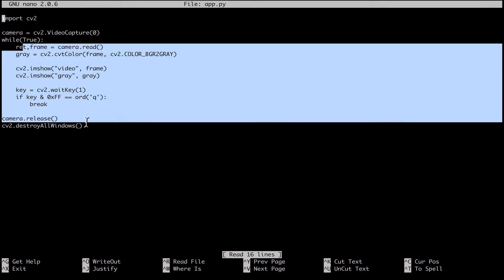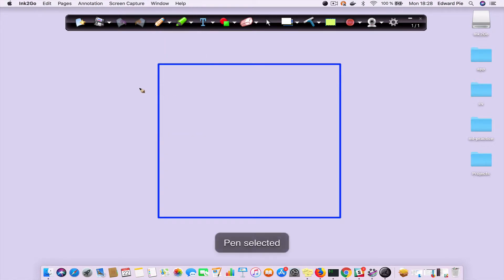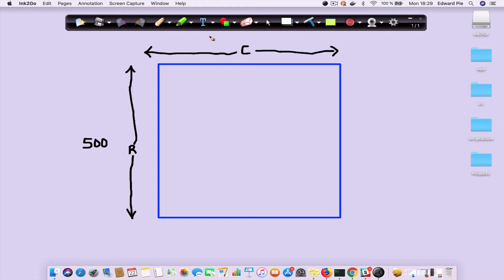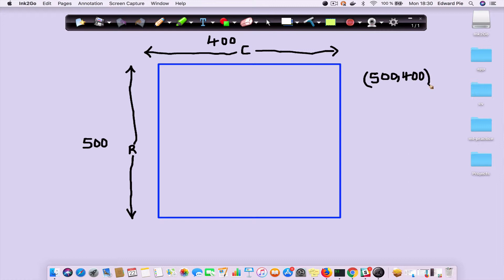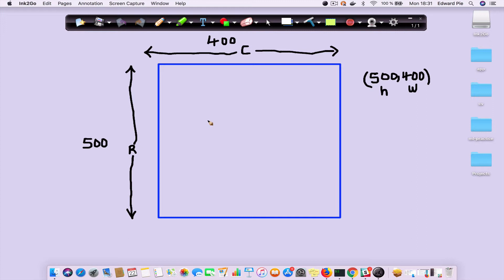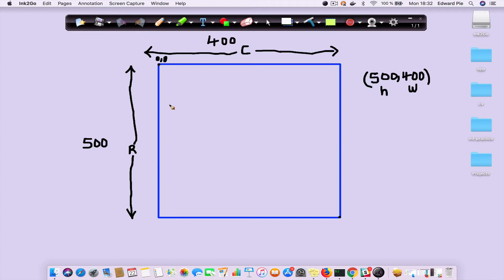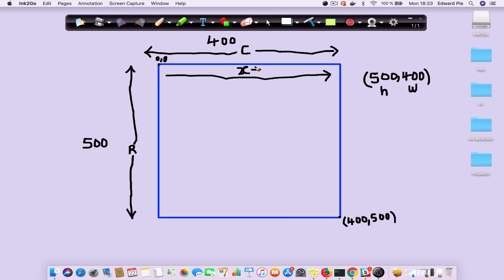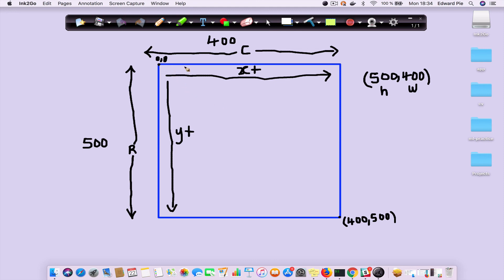14 OpenCV Cordinate System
The coordinate system in OpenCV is quite different from what we learnt in college algebra. This video teaches how to identify points within the OpenCV coodinate system.